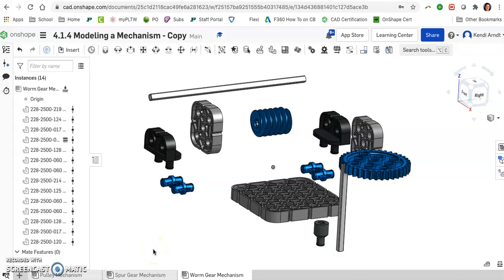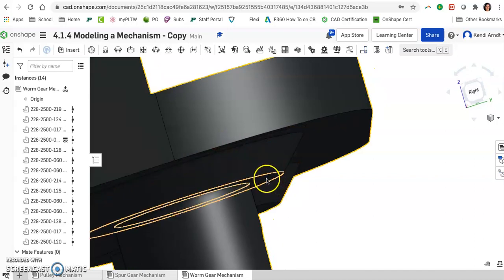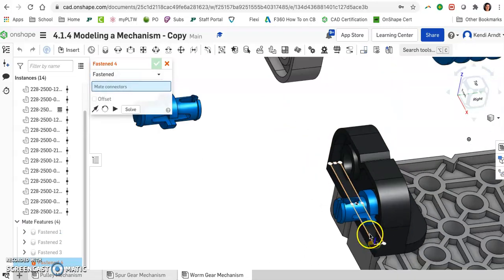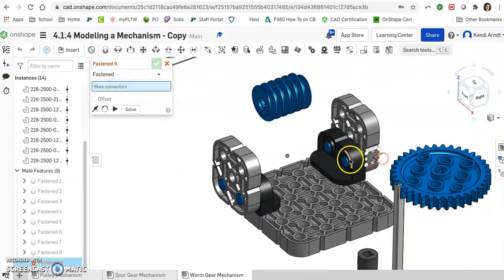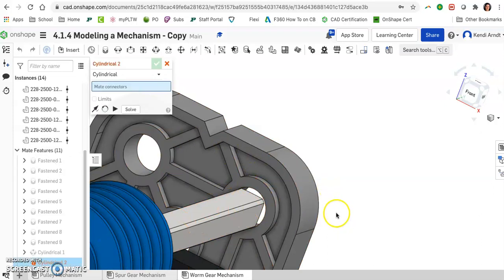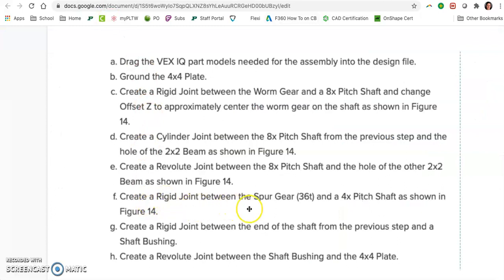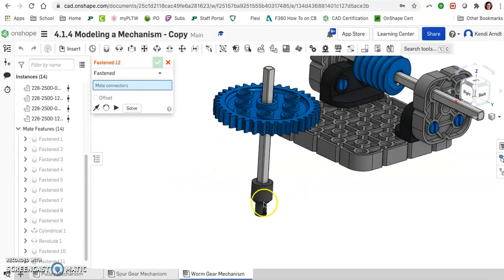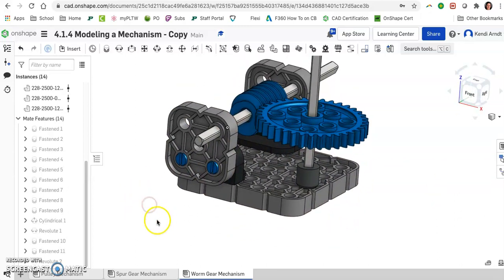Worm Gear Mechanism Assembly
How to assemble the worm gear mechanism with proper constraints